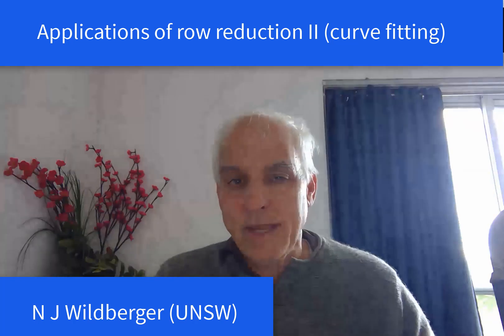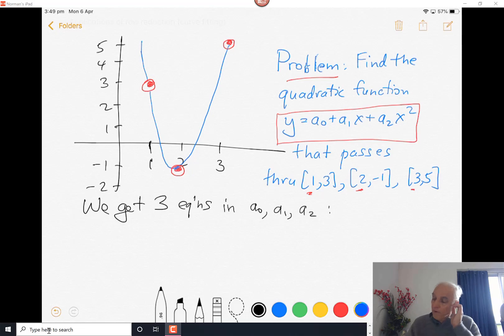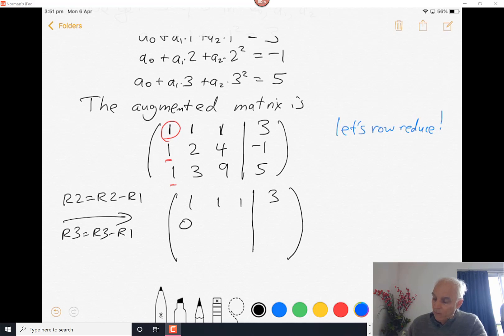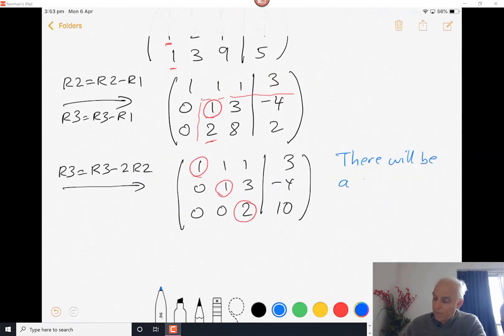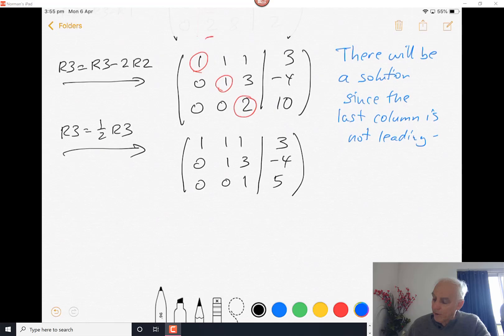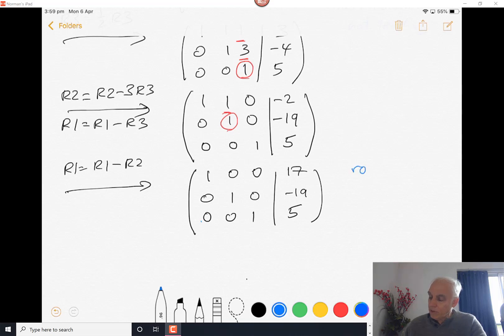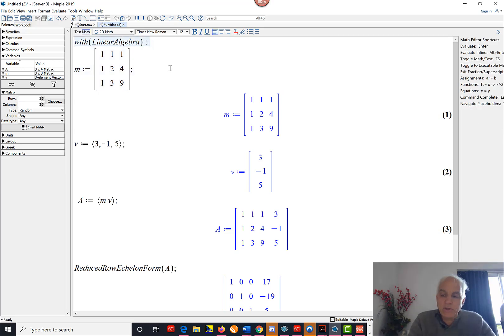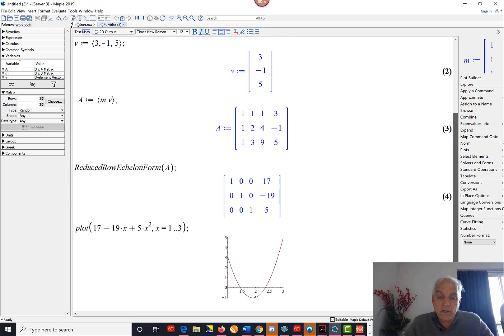Applications of row reduction (curve fitting) | Linear Algebra MATH1141 | N J Wildberger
We show how to fit a quadratic function to three points by analysing the corresponding system of three linear equations using row reduction. This is a simple but useful example of a general technique.

Video Contents:

0:00 Introduction
0:08 Problem Setup: Curve Fitting
1:29 Forming the Equations
3:57 Forming Row-Echelon Form
5:20 Zero Parameters → Unique Solution
6:36 Eliminating Above the Pivot
8:40 Reading the Solutions
9:52 Importing Linear Algebra Tools
11:08 Maple Matches Manual Solution
11:46 Conclusion